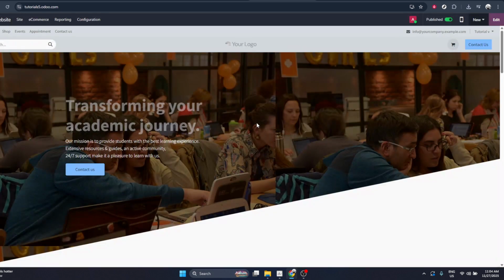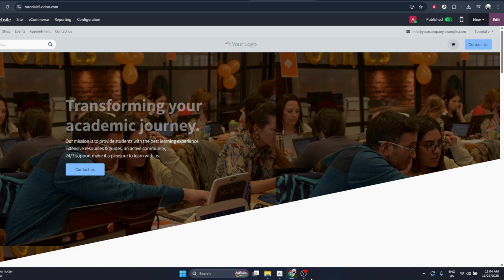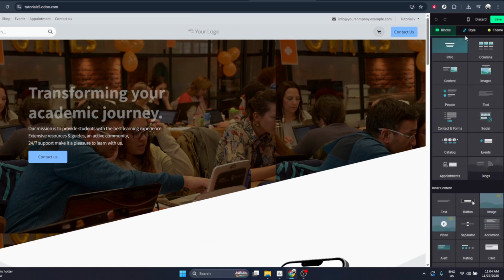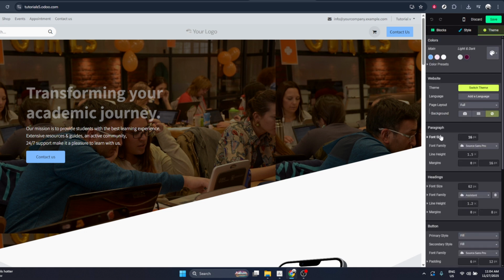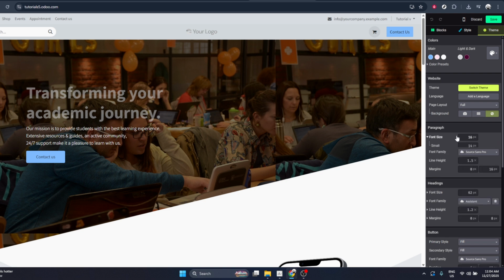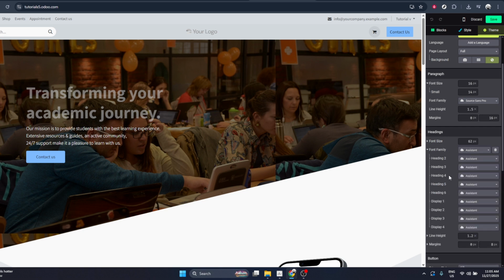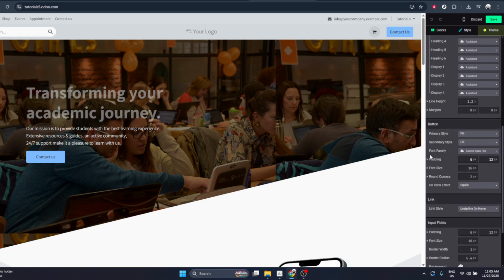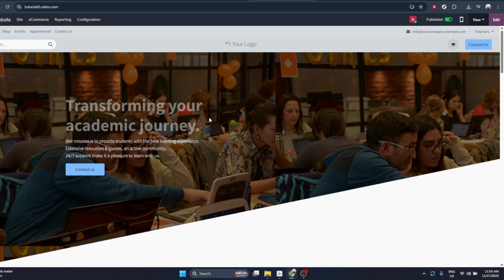How to Change Font in Odoo | 2025 Guide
In this video, you’ll learn how to change the font on your Odoo website to improve design, enhance readability, and customize the look and feel of your pages.